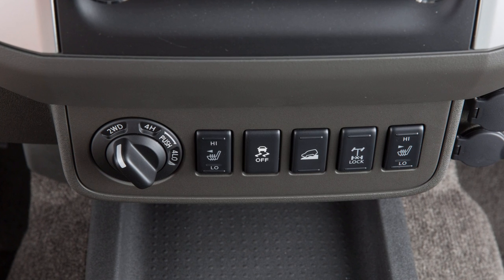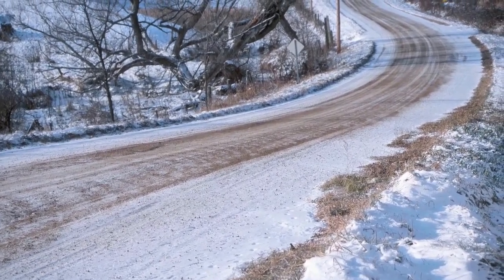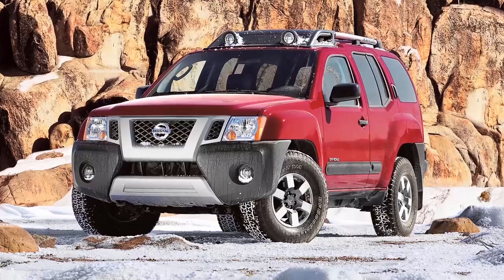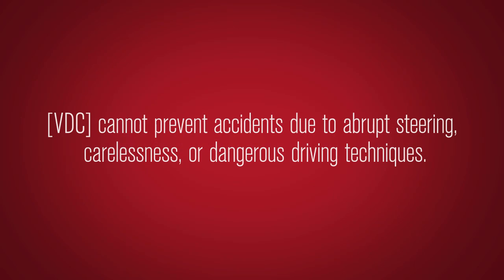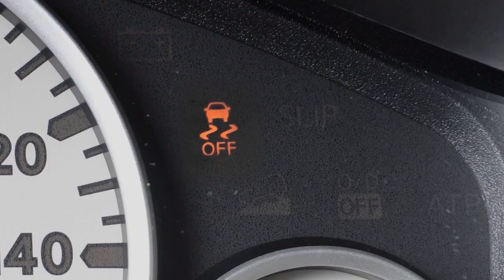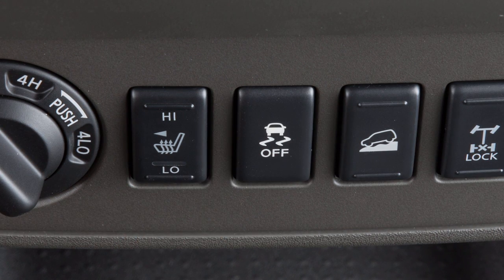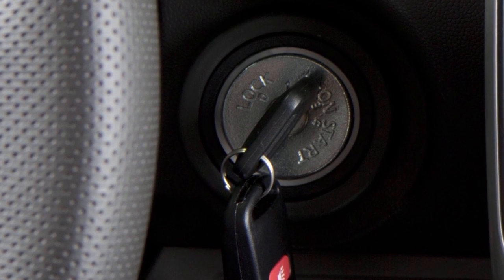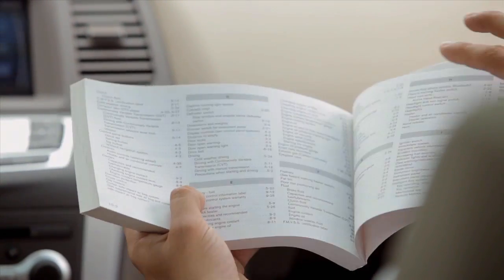2015 NISSAN Xterra - Vehicle Dynamic Control (VDC)